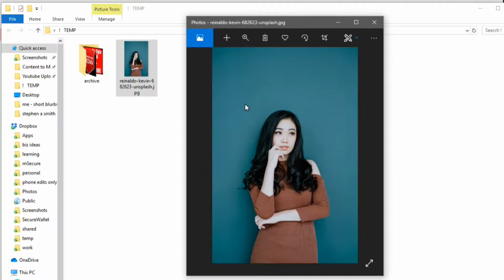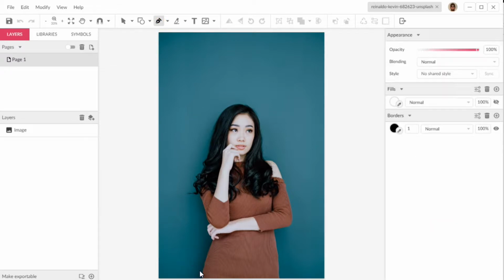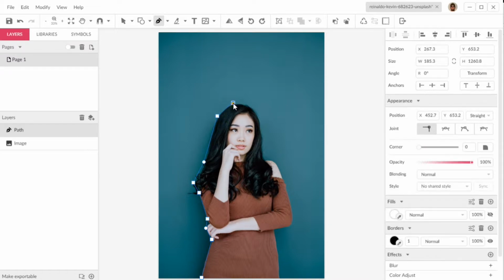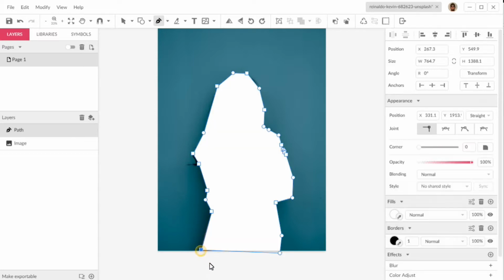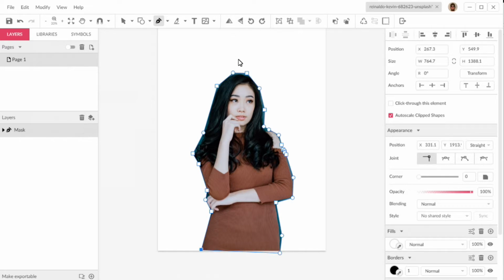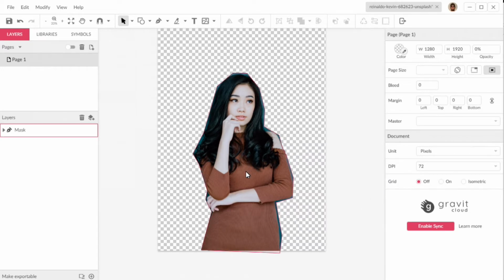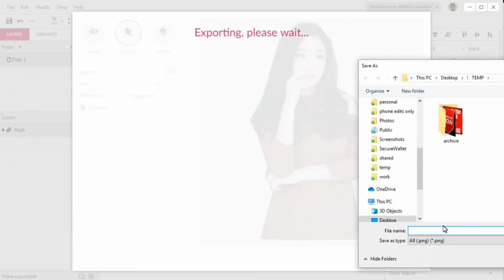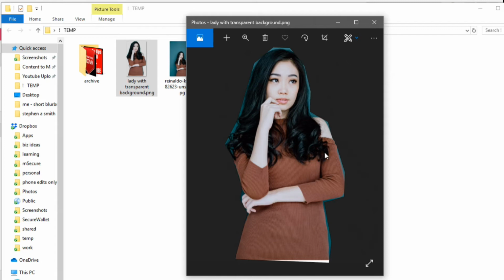How to Remove image Background and make it Transparent with Gravit Designer 2019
How to easily cut out your profile photo, make the background transparent, so you can use it for your facebook cover, youtube banner, thumbnail, instagram profile, avatars, and other social media graphics and profile needs.

(Separating an Object From Its Background).

Some of the features used in Gravit Designer were:
Path Tool
Modify / Mask with Shape
Export / Advanced Export

Images Used in this tutorial are from Unsplash contributors:
Reinaldo Kevin, Alex Jones, Stephen Ellis, Fernando Paredes Murillo, Xavier Coiffic, Drew Beamer, and Joshua Coleman